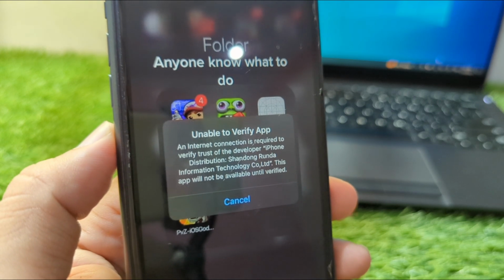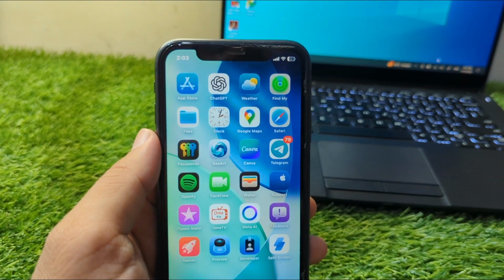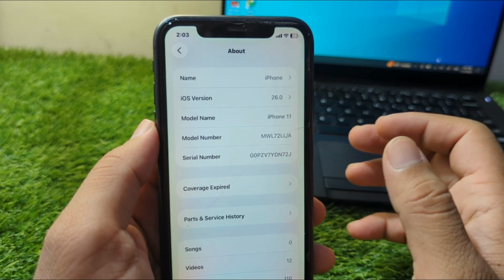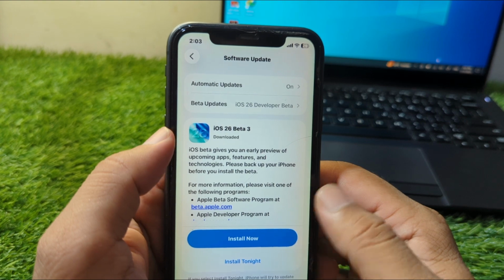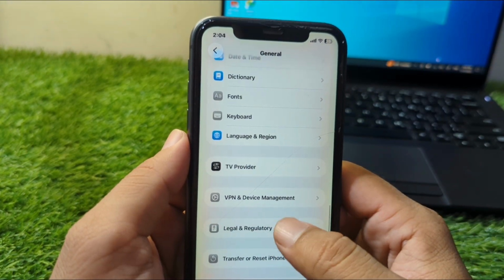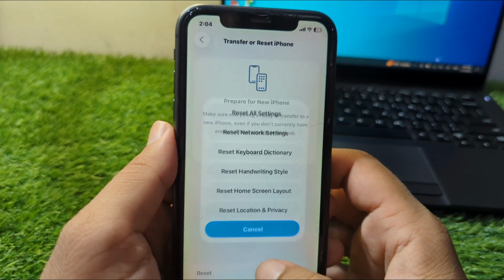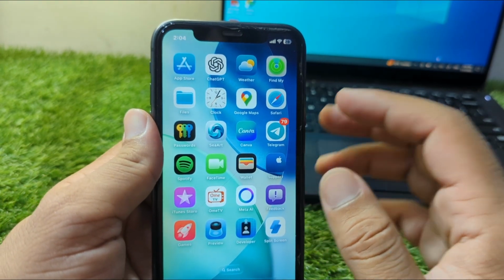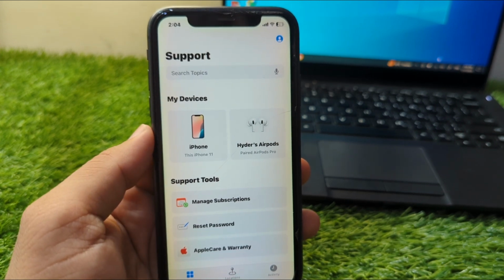Unable to Verify App | An internet Connection is Required to Verify Trust of the Developer | Fixed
Getting the error "Unable to Verify App – An Internet Connection is Required to Verify Trust of the Developer" on your iPhone or iPad? This usually happens when installing third-party apps or using enterprise-signed apps that haven’t been verified.

In this video, I’ll guide you through step-by-step fixes to solve this issue on iOS 16, iOS 17, or iOS 18. Whether it’s a network problem, certificate issue, or settings error, we’ll cover everything you need to get the app verified and running.